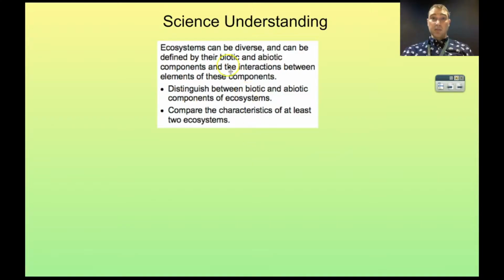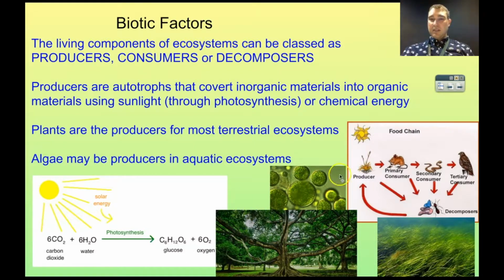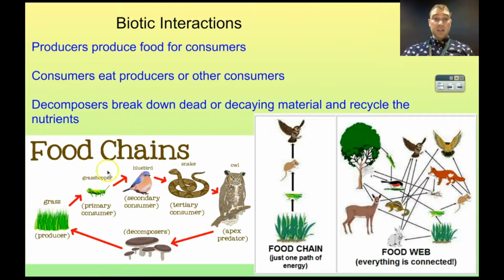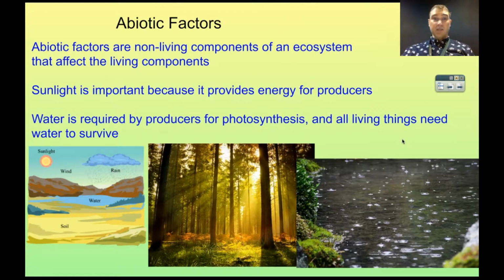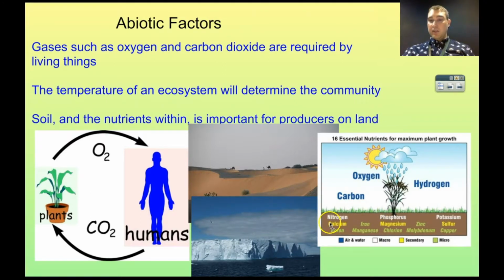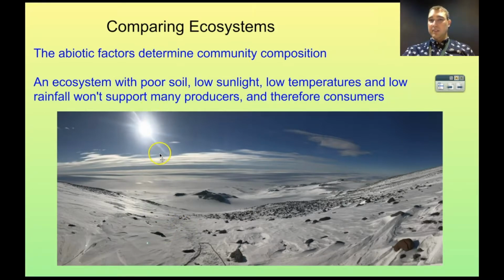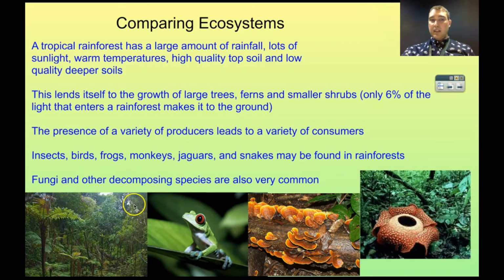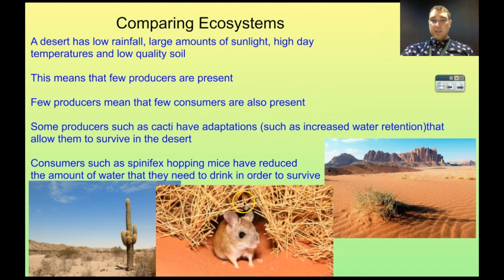Flippin' Science- Biotic and Abiotic Factors in Ecosystems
In this video I talk about how biotic and abiotic factors affect ecosystems, and I compare some ecosystems to show how the abiotic factors affect the community composition.